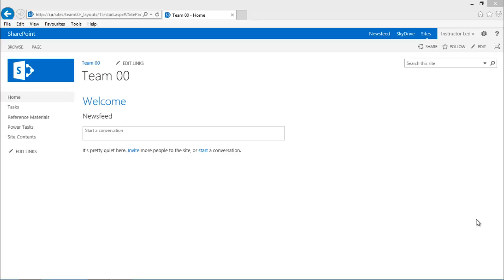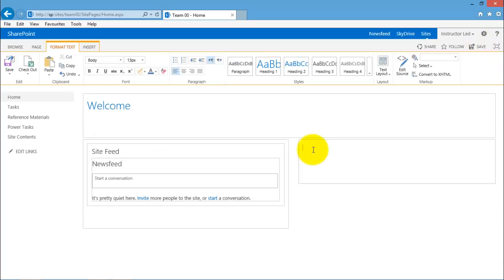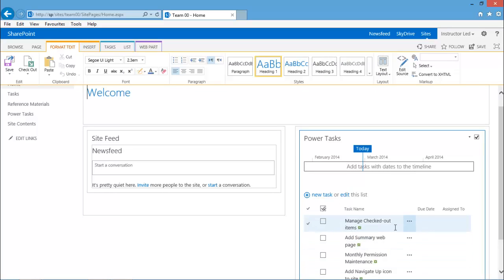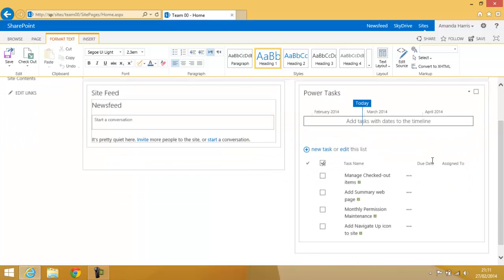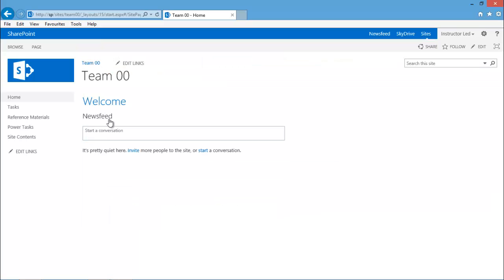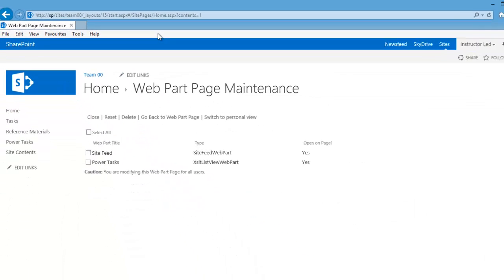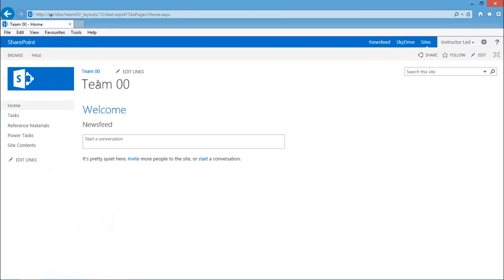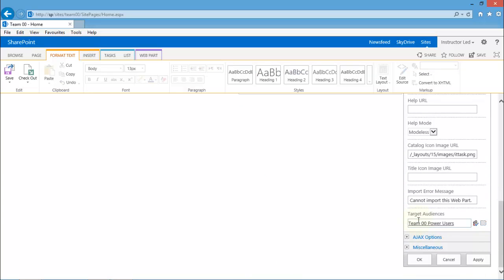SharePoint 2013 - Vanishing Web Parts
Are your web parts disappearing after you save the SharePoint 2013 web page or try to edit them later?  I will show you how to get the web part back allowing you to continue working with it.